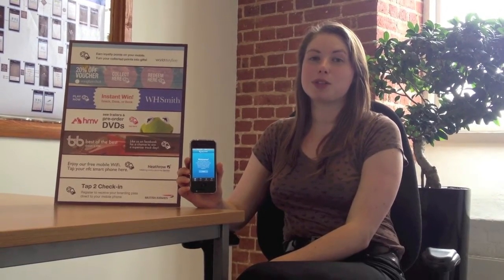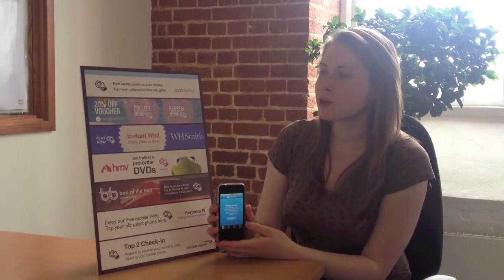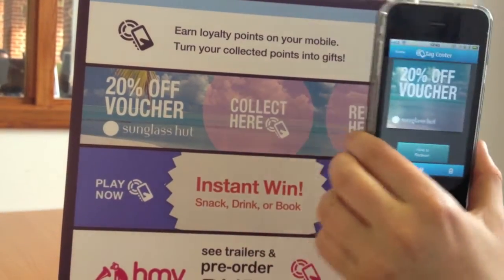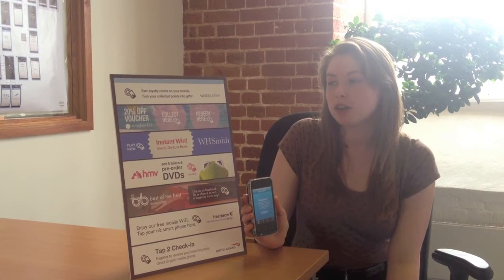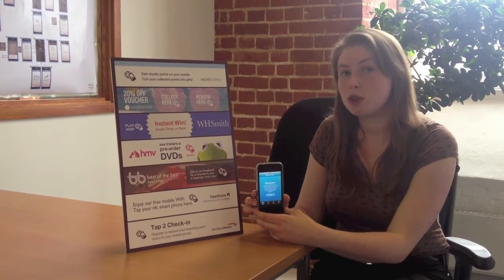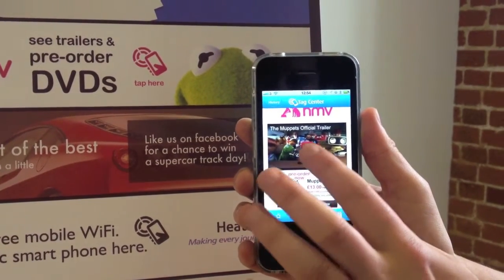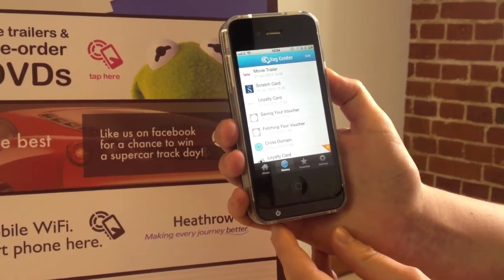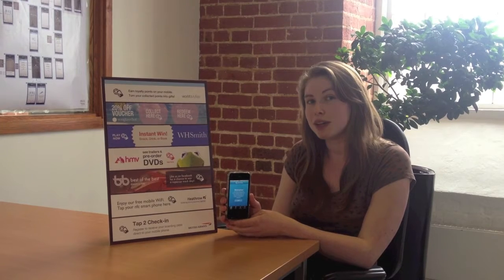The iPhone gets NFC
Proxama has partnered with DeviceFidelity to turn the iPhone 4 and iPhone 4S into NFC handsets. With the help of a slim battery sleeve, iPhone owners will be able to download and use TagCenter to participate in NFC marketing campaigns. Continuing with the Apple theme, this video was also filmed on an iPhone!